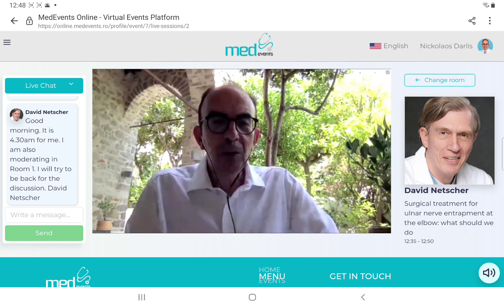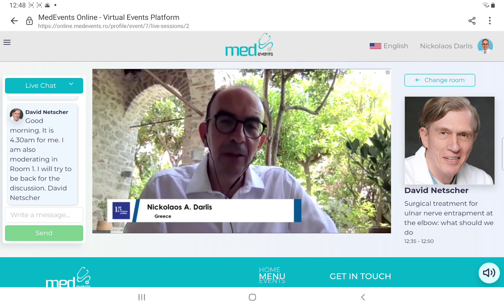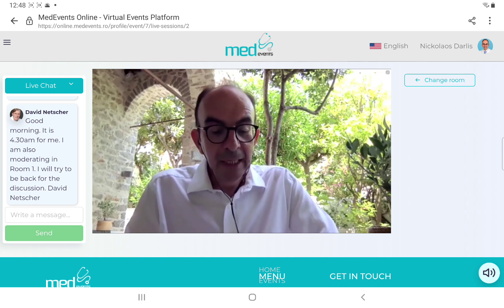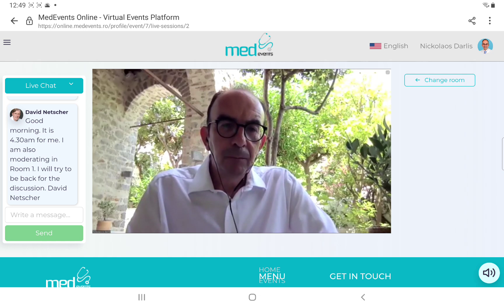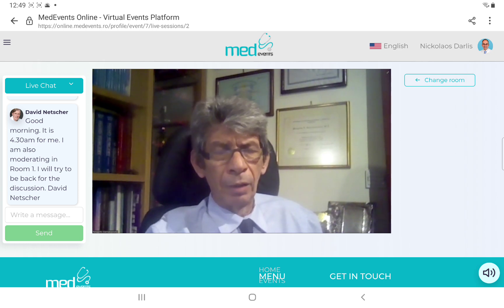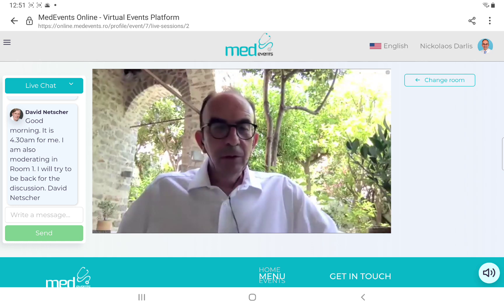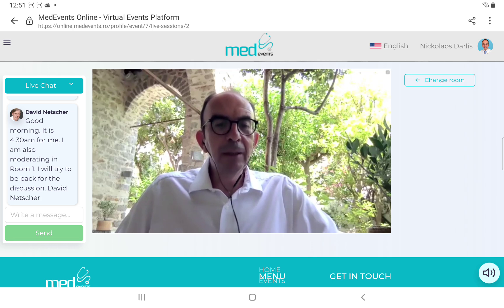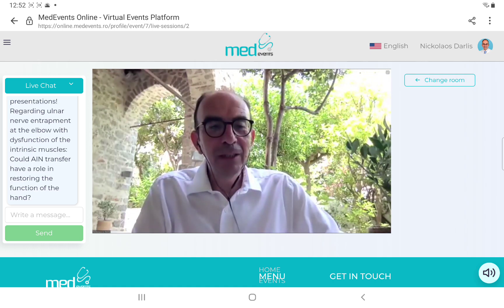Discussion , Nerve session, European Federation of Societies for Microsurgery - EFSM Congress 2021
Videos concerning the state of the art in upper extremity surgery (arthroscopy and arthroplasties included) from N.A. Darlis, MD, PhD, Fellowship trained Upper Extremity Surgeon, Member of the American Society for Surgery of the Hand (ASSH),

Χειρουργική Ώμου, Αγκώνα, Άκρας Χειρός, Αθλητικές Κακώσεις Άνω Άκρου.

Ο Κος Δαρλής καλύπτει όλο το εύρος των παθήσεων του Άνω Άκρου τόσο στους τραυματισμούς όσο και στις χρόνιες παθήσεις. Σε αυτές συμπεριλαμβάνονται κατάγματα και εξαρθρήματα, συνδεσμικές κακώσεις, σύνδρομα υπέρχρησης, πιέσεις νεύρων και αρθρίτιδες. Εξειδικεύεται στην Αρθροσκοπική Χειρουργική, τις Ολικές Αρθροπλαστικές και την Επανορθωτική Μικροχειρουργική (με χρήση χειρουργικού μικροσκοπίου). Ιδιαίτερο ενδιαφέρον έχει στην αρθροσκοπική χειρουργική του καρπού και των μικρών αρθρώσεων του χεριού.